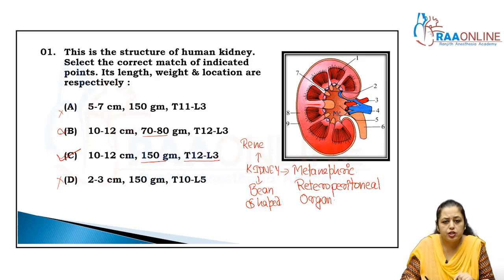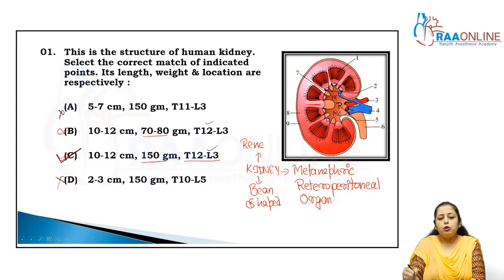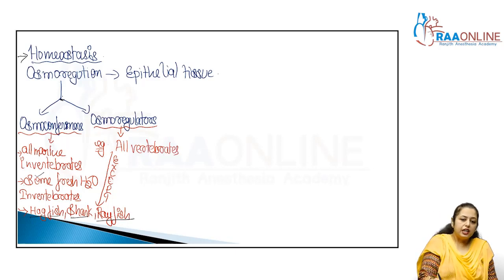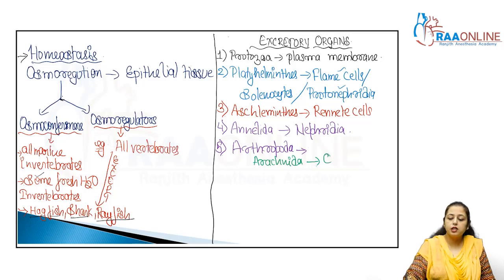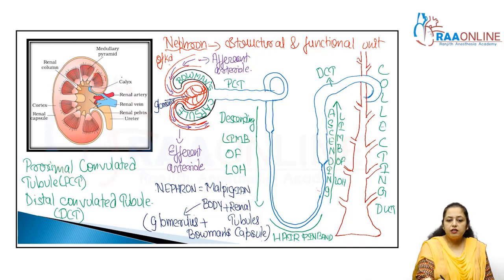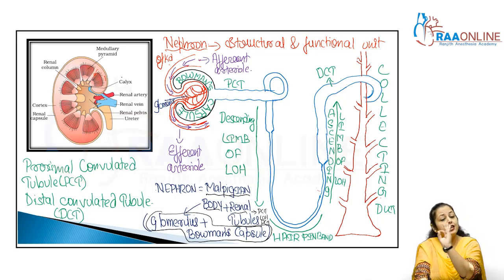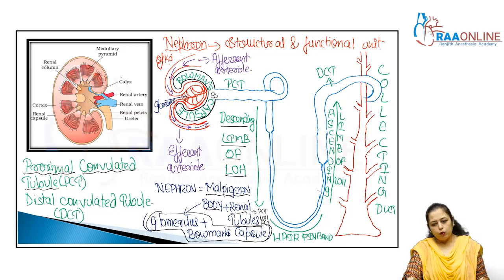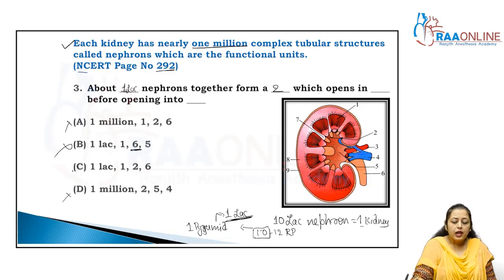Human Physology Excretory products and their Elimination MCQs Part 1